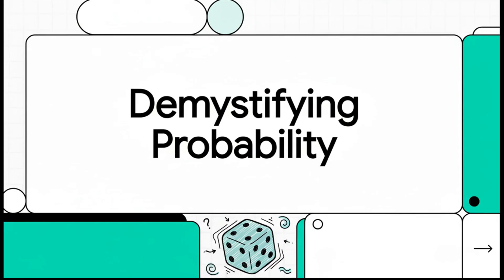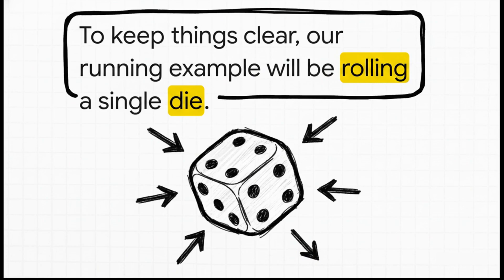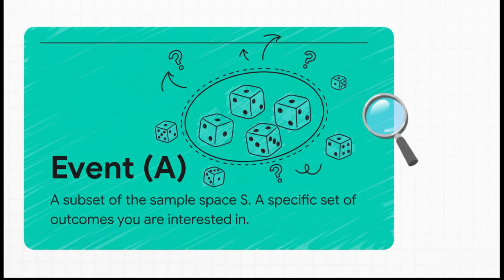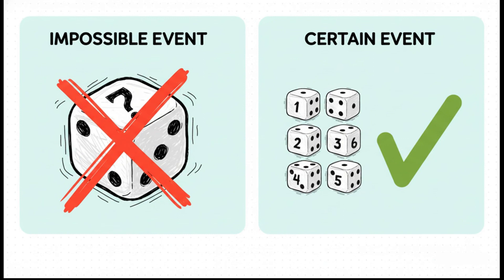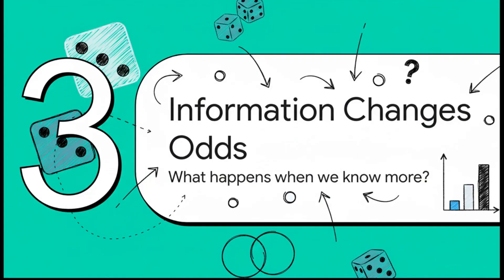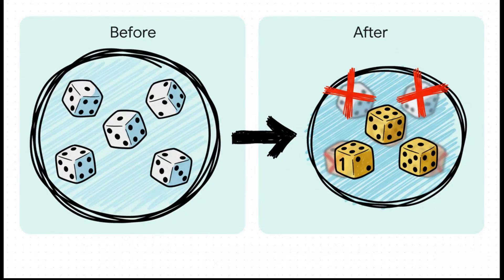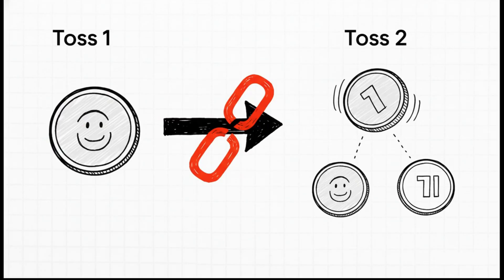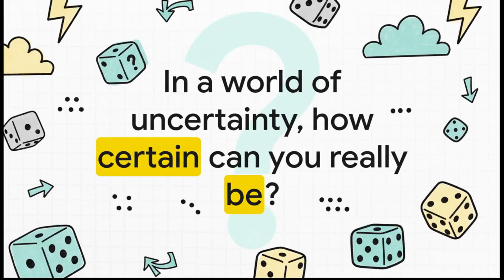Beginner's Guide to Probability: The Language of Chance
Ever wondered how probability shapes everything from weather forecasts to poker strategies? This beginner-friendly tutorial demystifies the language of chance with clear examples and practical insights.

• The real-world meaning behind probability (beyond numbers!)
• Why odds aren't the same as probability—and when it matters
• The 3 fundamental axioms every probability follows
• Conditional probability P(A|B) explained with simple dice examples
• What it really means for events to be independent
• How Bayes' Rule transforms how we think about evidence and belief

We use a single six-sided die throughout this explainer to ground abstract theory in something you can easily picture. Whether you're a student preparing for exams, a data science enthusiast, or someone curious about randomness in everyday life, you'll walk away thinking in probabilities like a statistician.

🔍 **Perfect for:** Statistics students, aspiring data scientists, researchers, and anyone who loves clear mathematics explanations.

💡 **Special focus:** We stick with dice examples to make complex concepts stick, then extend them to real-world scenarios.